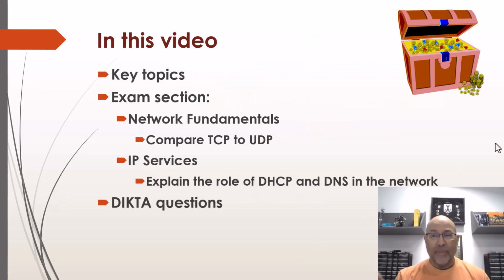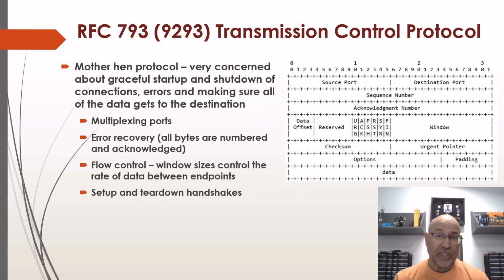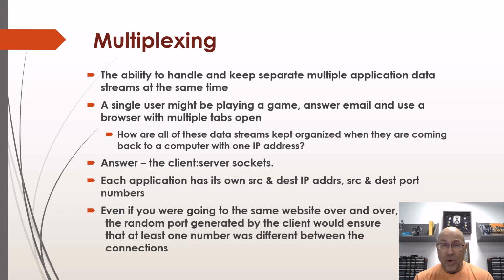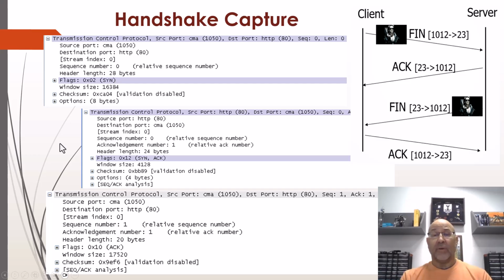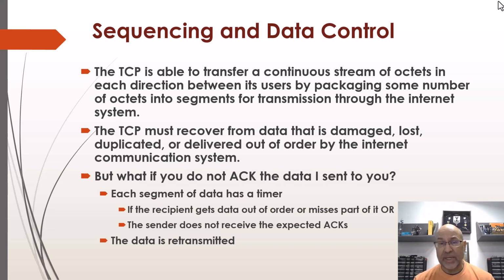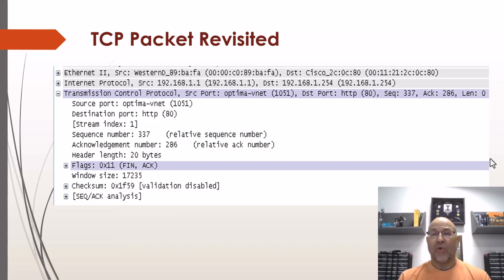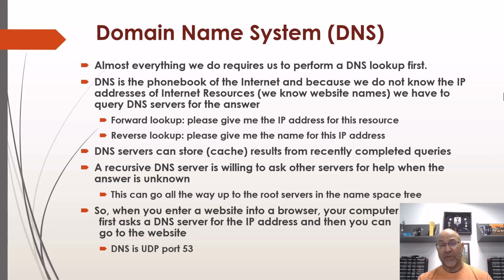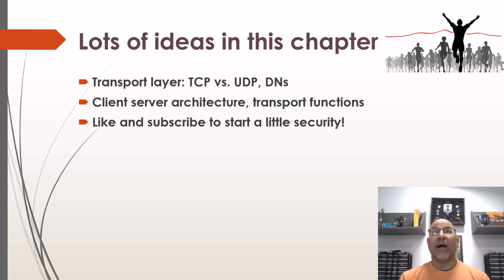CCNA Vol 2 Ch1 Intro to TCP/IP Transport and Applications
In this video we move to layer 4 of both the OSI and TCP/IP models - transport! A big part of the discussion includes the responsibilities of the transport layer: error recovery, multiplexing via port numbers, flow control and sequencing of data between endpoints.
We will also go over a sockets and client:server connection example that includes a brief discussion on Uniform Resource Identifier (URI) and DNS.